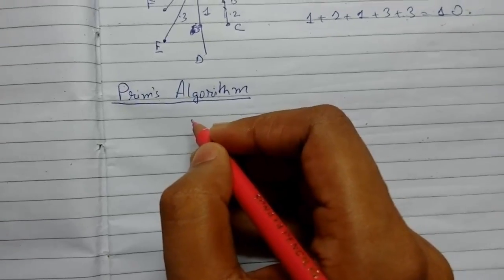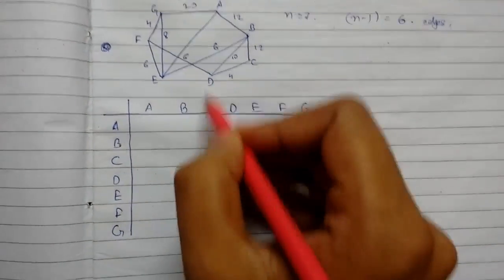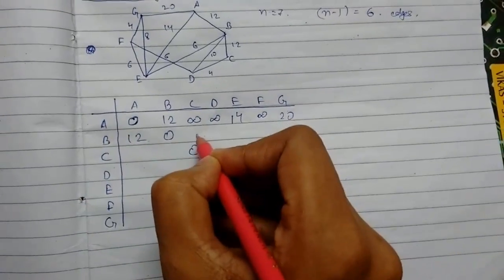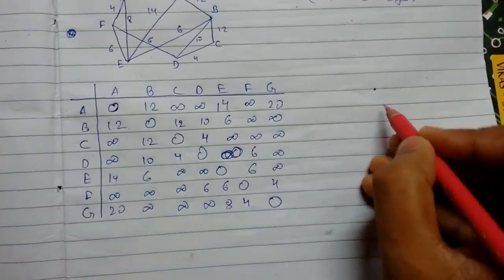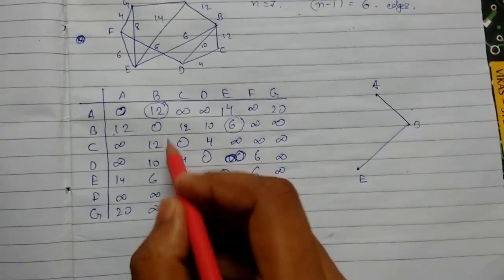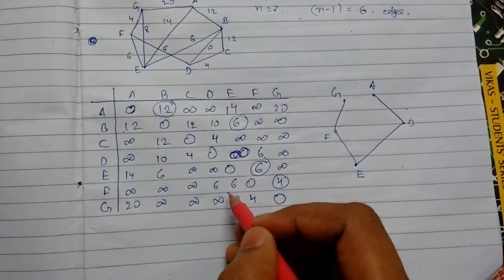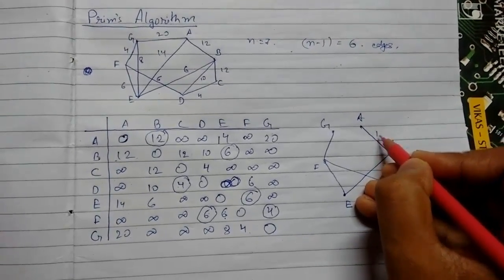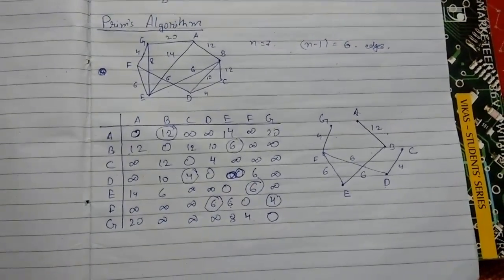Graph Theory - 29 Prim's Algorithm (Minimal Spanning Tree)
In this video lecture we will learn about Prim's Algorithm of finding minimal spanning tree with the help of example.